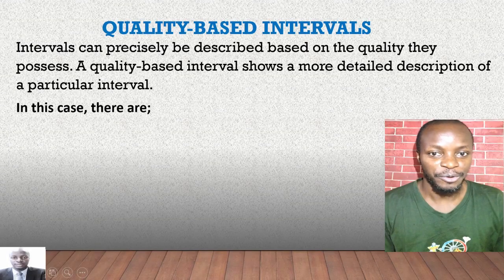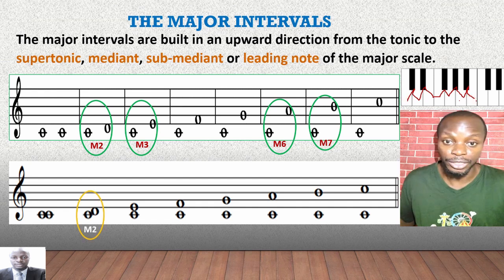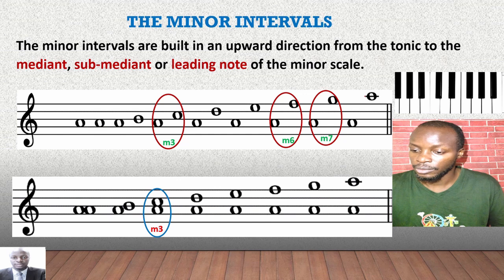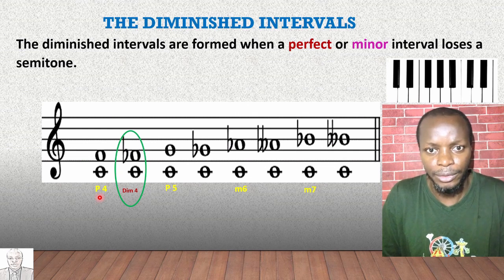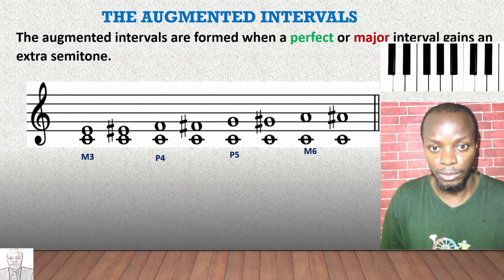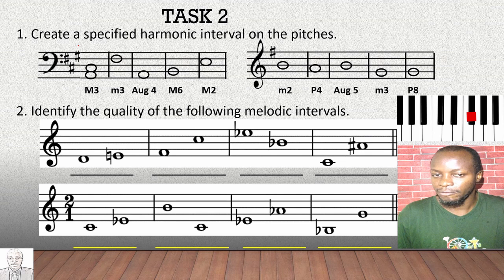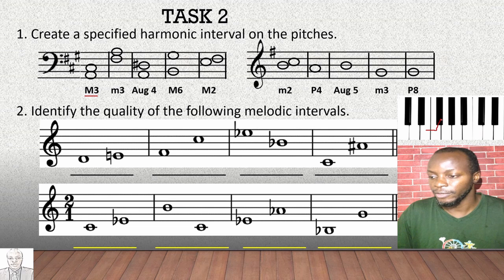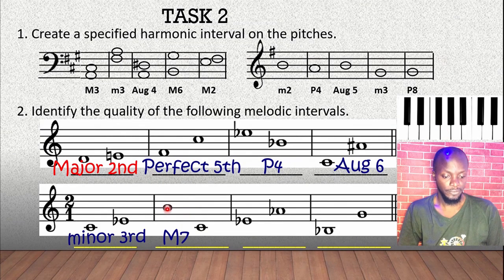DECODE the Musical Interval!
DECODE the Musical Intervals! (Music Theory Demystified)

Unlock the mystery behind musical intervals in this comprehensive guide! Whether you're a beginner or an advanced musician, understanding intervals is a fundamental skill that can transform your musical journey. In this video, we’ll decode the building blocks of intervals step by step.
📢 Unlock the secrets of music theory and discover the hidden patterns behind harmonious sounds! In this video, we'll delve into the mysteries of musical intervals, exploring the surprising connections between notes and chords. From perfect fifths to minor seconds, we'll break down the fundamentals of intervalic relationships and reveal the secrets to creating captivating melodies.
Here's what you'll learn:

🎵 What Are Intervals? – Understand the distance between two pitches and their importance in music theory.
🎵 Types of Intervals – Explore major, minor, perfect, augmented, and diminished intervals with clear examples.
🎵 How to Name Intervals – Learn a foolproof method to identify any interval using the number and quality.
🎵 Interval Tricks and Tips – Master interval recognition with ear training exercises and visual aids on the staff and piano.

This video is packed with practical examples, helpful visuals, and easy-to-follow explanations that make interval decoding simple and fun! Perfect for students, teachers, and anyone passionate about music theory.

TIMESTAMP
Introduction to the quality-base interval 0:00 - 1:17
Major intervals 1:18 - 6:42
Minor intervals 6:43 - 10:00
Perfect intervals 10:01 - 12:43
Diminished intervals 12:44 - 17:36
Augmented intervals 17:37 - 22:19
Revision exercises on intervals 22:20 - 33:20